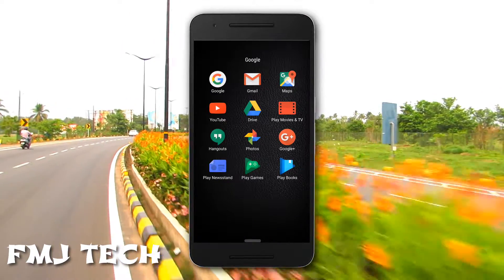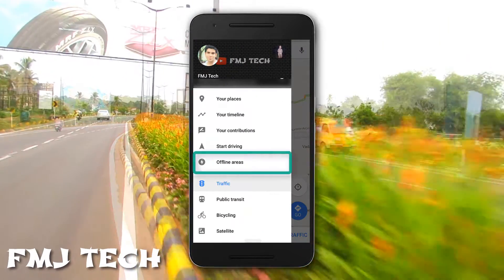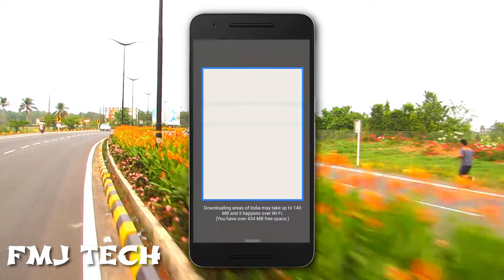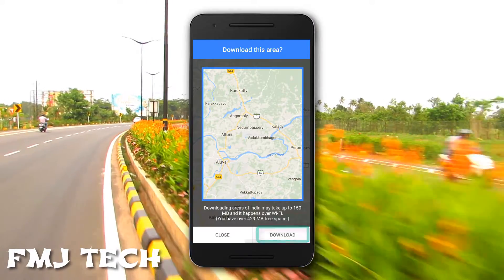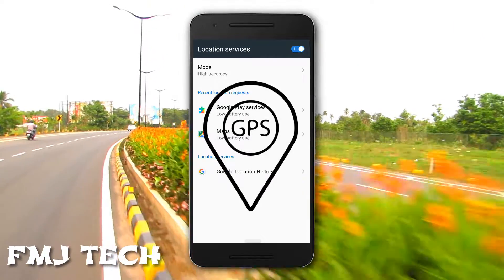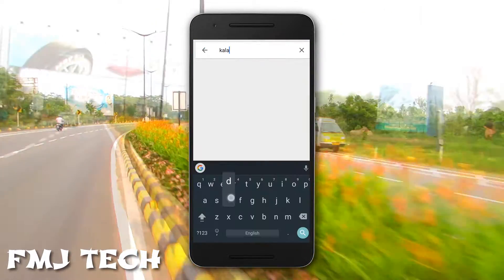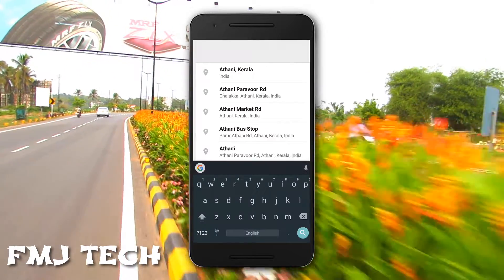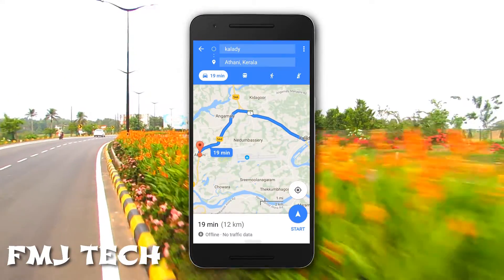How To Use Google Maps Without Internet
1M views
Google Maps SECRET. . . .  In this video, I will show you "How To Use Google Maps Without Internet". . . . This is helpful when you don't have internet connectivity during traveling or when you are planning to travel through a place where there is no internet connection available. . . . .So, Sit back, relax and enjoy the show. . . .